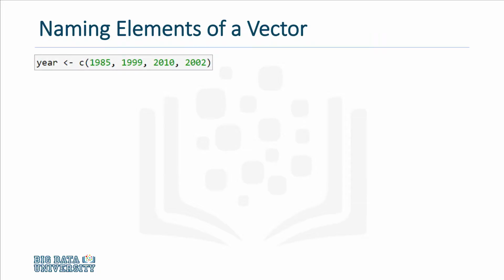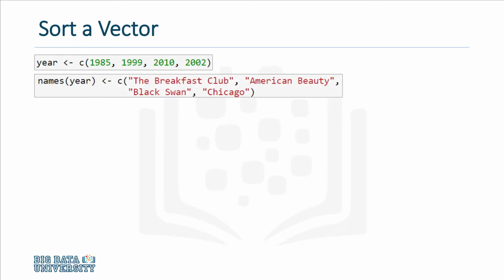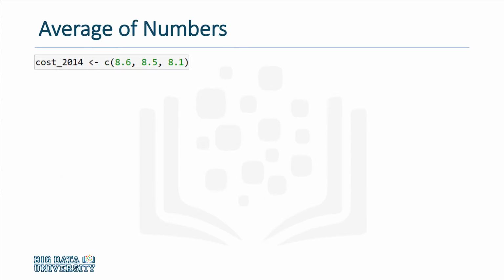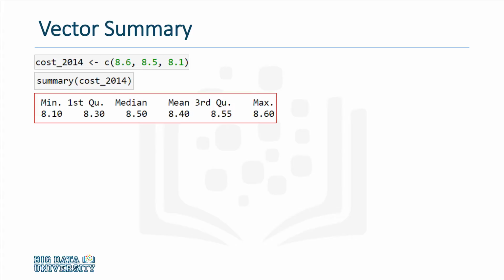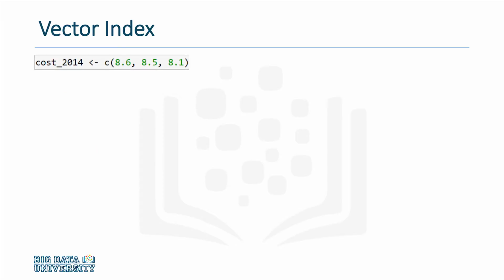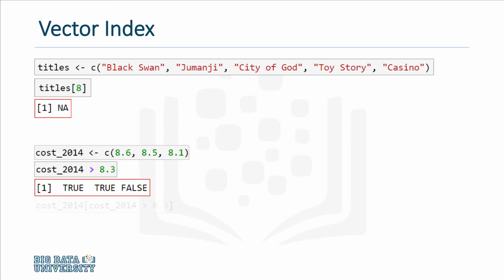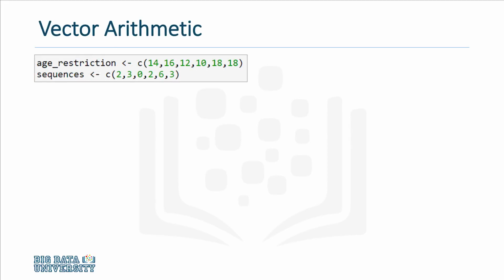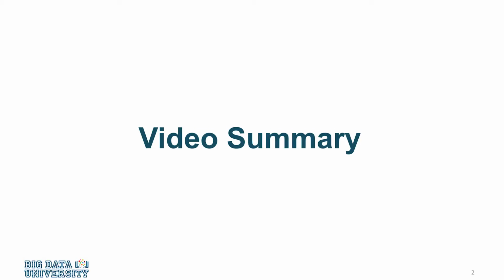R Tutorial Vector operators in R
How to use vector operators in R, introduction to Data science